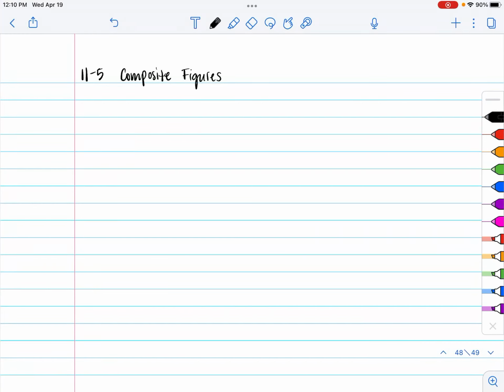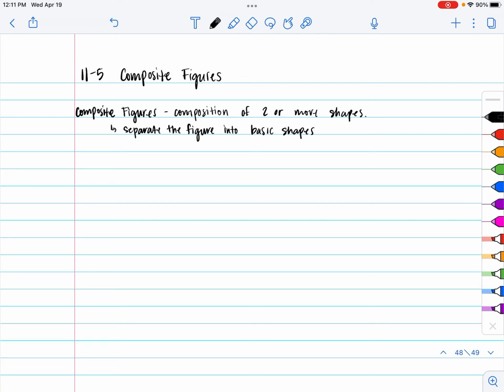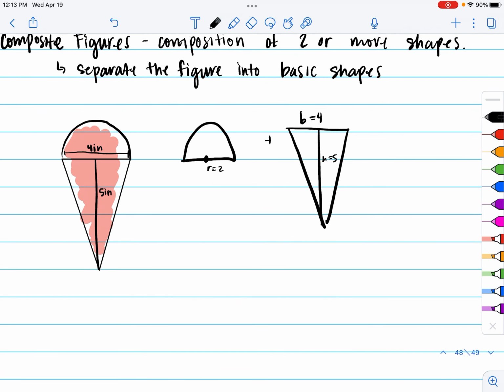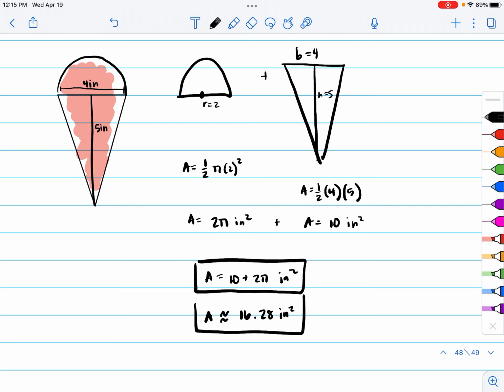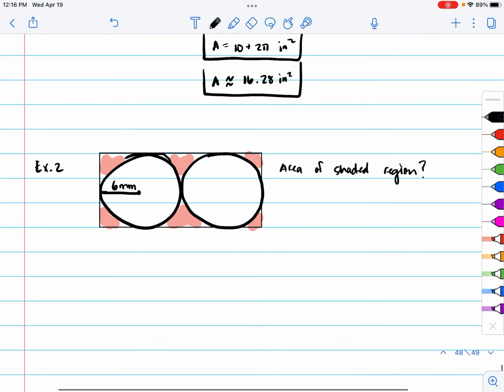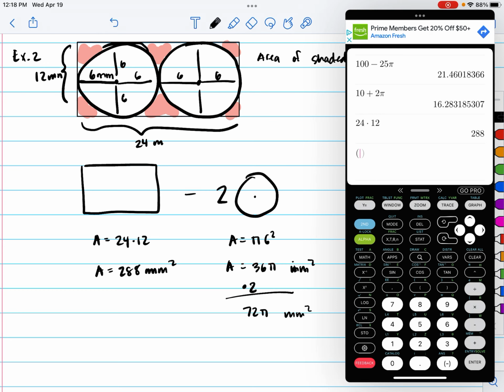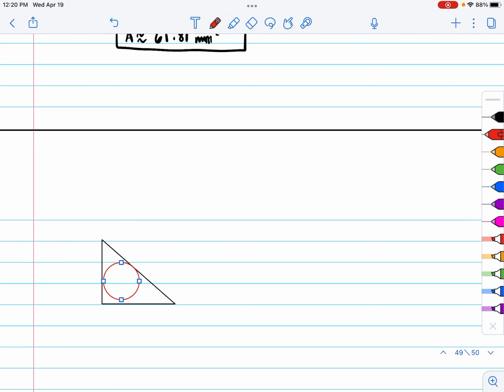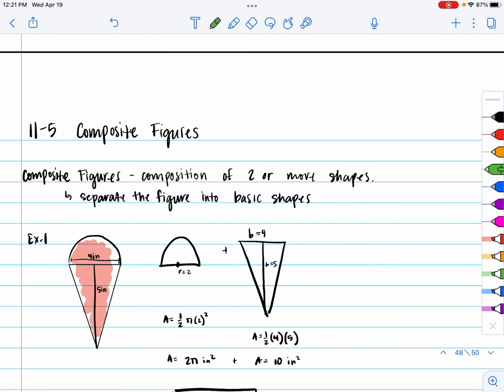11-5 Composite Figures